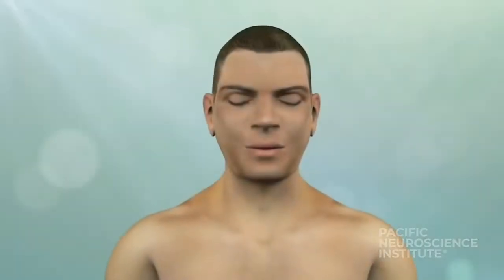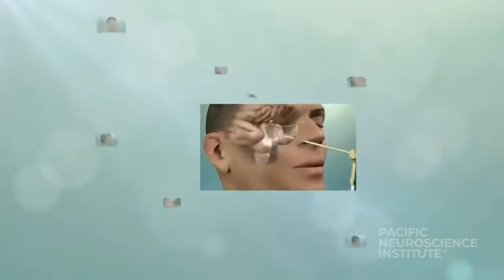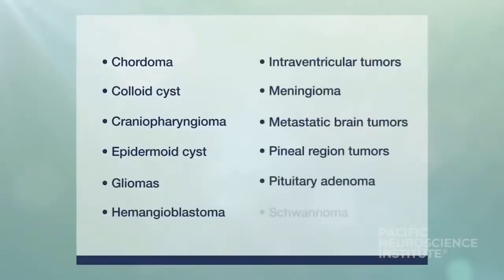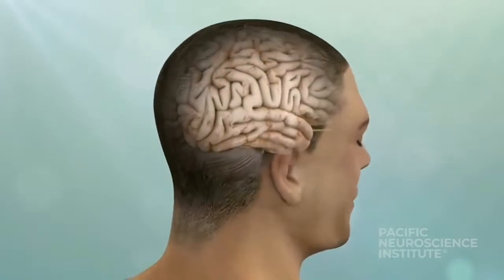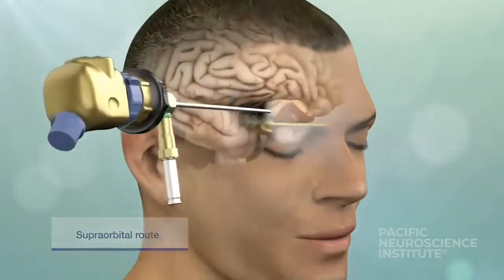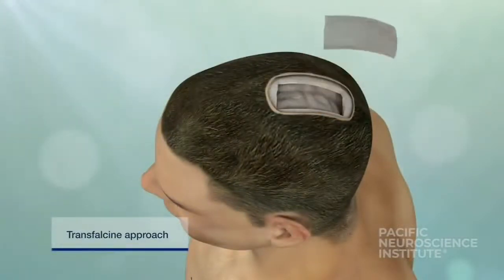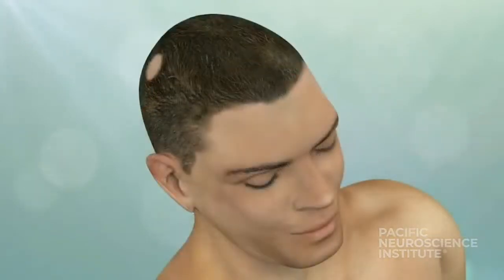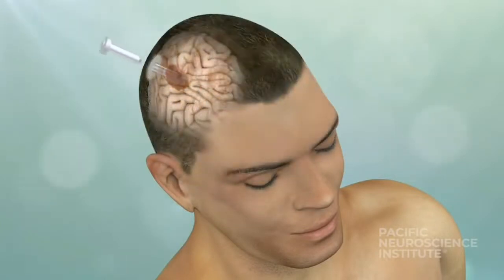Keyhole brain tumor and skull base surgery